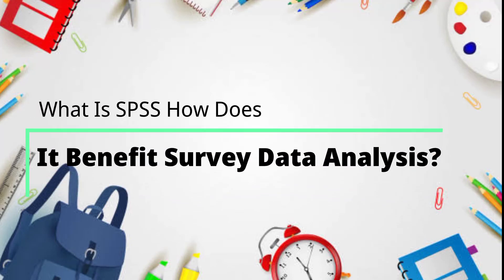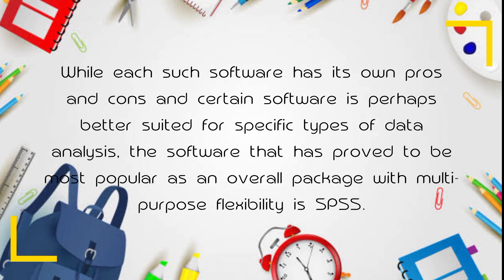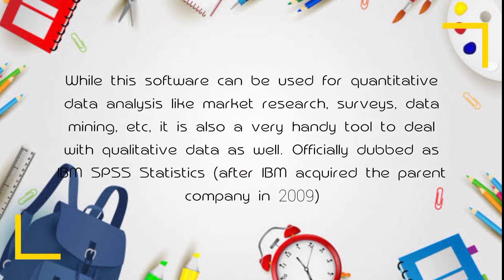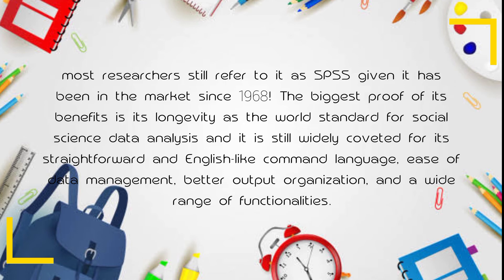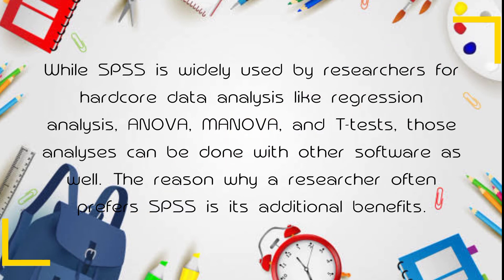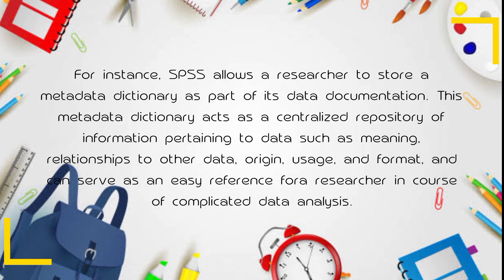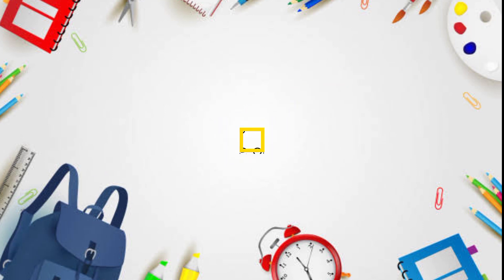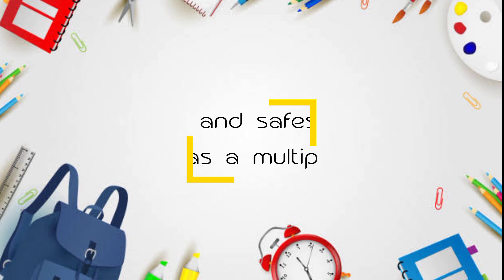What is SPSS How Does it Benefits Survey Data Analysis?